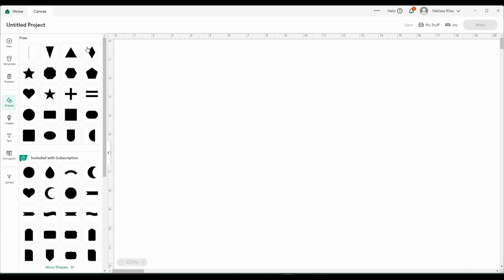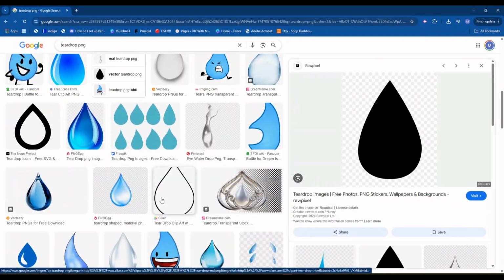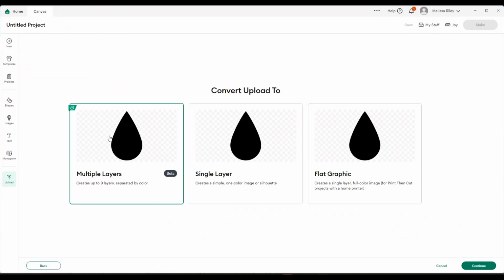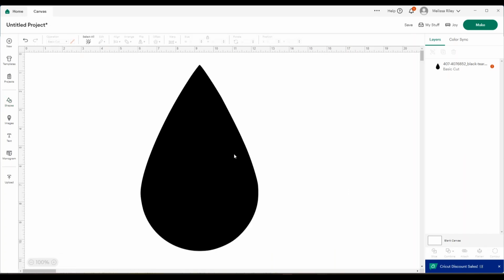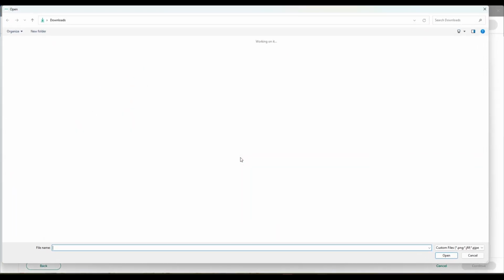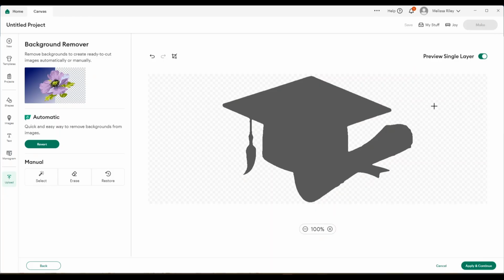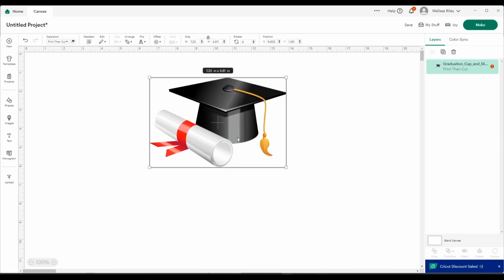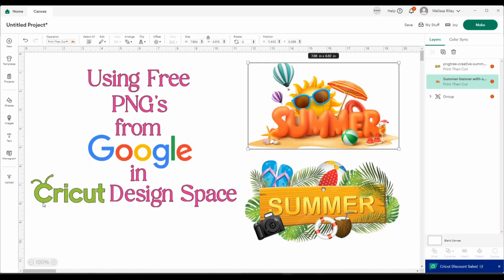Uploading free PNGs from Google and using it in Cricut Design Space! BEGINNER FRIENDLY!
🎨 Learn How to Download FREE PNGs from Google and Upload Them to Cricut Design Space! In this easy DIY Cricut tutorial, I’ll show you step-by-step how to find and download free PNG images from Google and seamlessly upload them into Cricut Design Space for your next creative project. Whether you’re a beginner or experienced Cricut crafter, this video will help you level up your Cricut crafting skills using free digital resources!

🖼️ Perfect for making custom t-shirts, decals, mugs, tumblers, signs, and more, this Cricut hack saves you time and money. You’ll learn how to spot high-quality transparent PNGs and prepare your images for flawless cutting with your Cricut Explore Air, Cricut Maker, or Cricut Joy.

✨ If you're into DIY crafting, Cricut hacks, SVG files, PNG downloads, or budget-friendly projects, this is the Cricut tutorial for you!